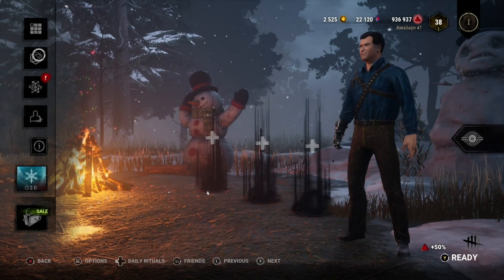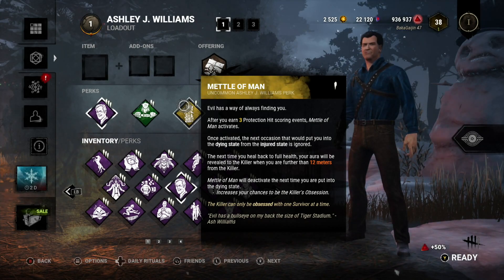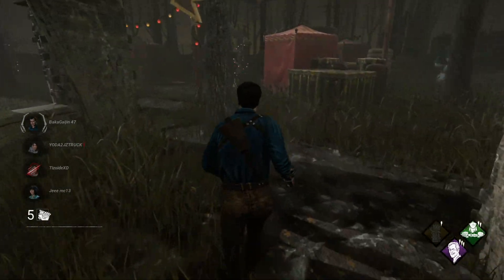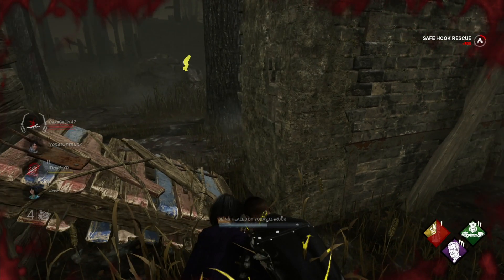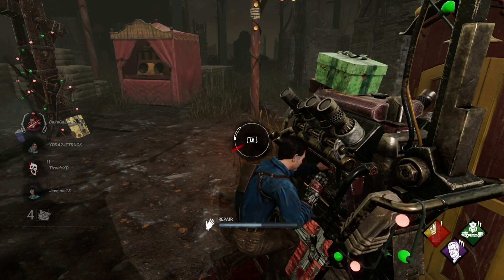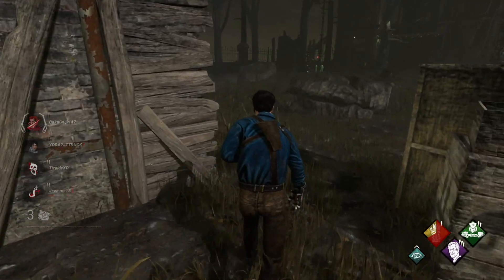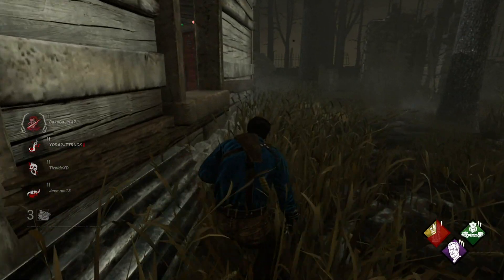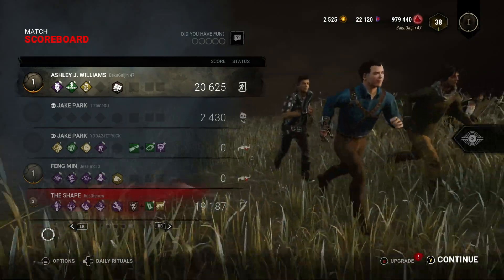Ash vs. Face Camping Myers: Starting Perks Challenge - Dead by Daylight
Continuing to challenge ourselves to just use starting perks on random characters, and see if we can make it out alive, we move over to Ash Williams. Again, I haven't use all of the perks yet so it's both a fun challenge to do, but also lets me see what his other perks are about. In this match we ran against an egregiously face camping Myers, and he forced some rage discos on my team, but starting perks only or not, we still manage to get out of there thanks to a lucky hatch spawn. Enjoy!

Timestamps

00:00 Intro
00:09 Perk Loadout
02:14 Gameplay
08:49 Post-Game Thoughts